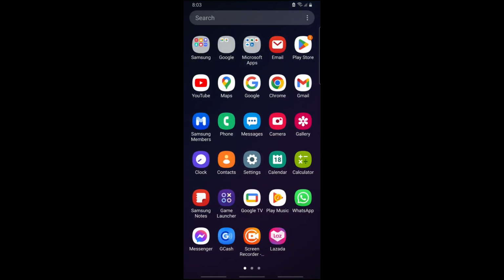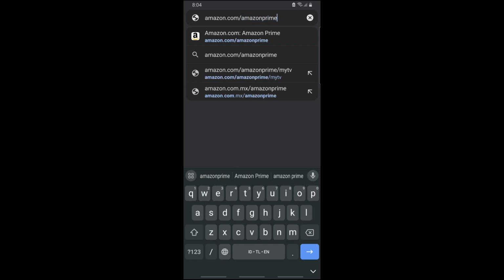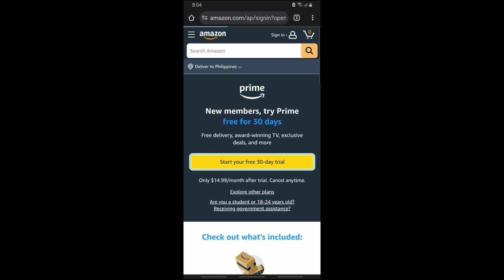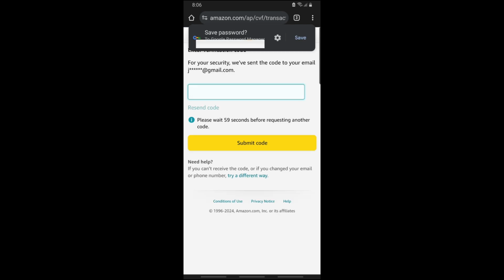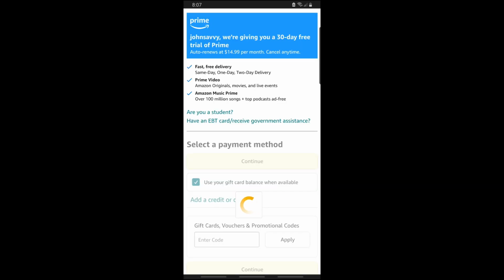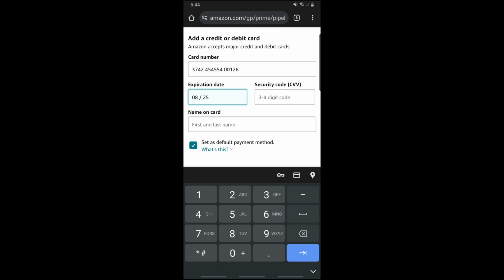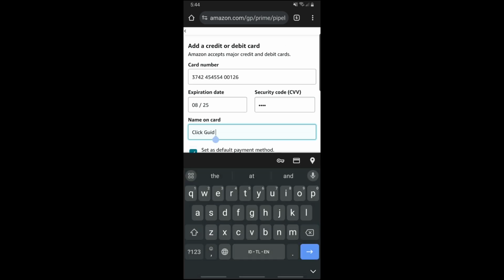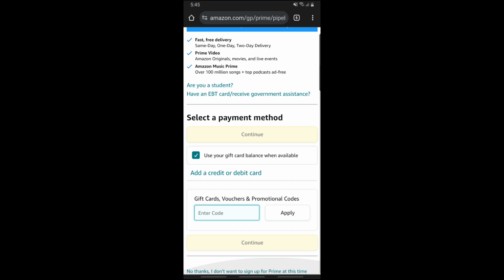How to Purchase Amazon Prime Video (Quick and Easy!)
Learn how to purchase Amazon Prime Video quickly and easily with this step-by-step guide. Don't miss out on all the entertainment options available to Prime members!